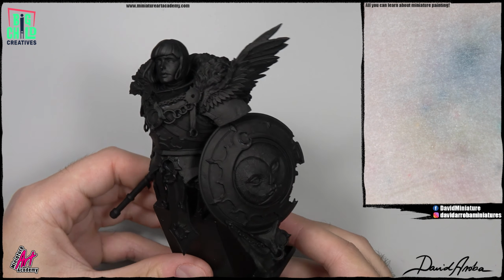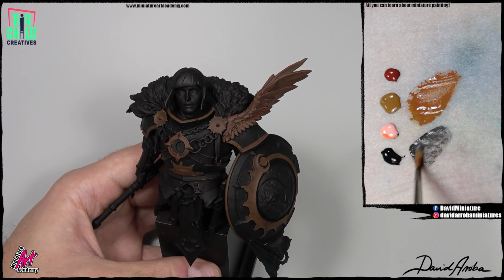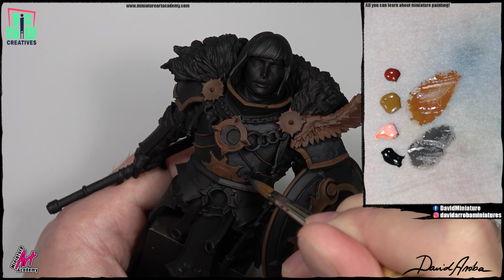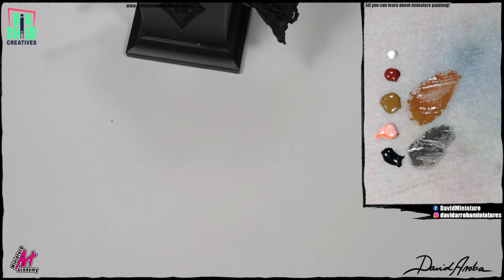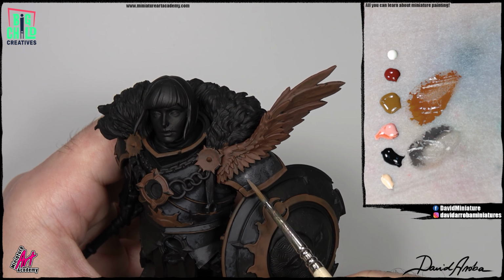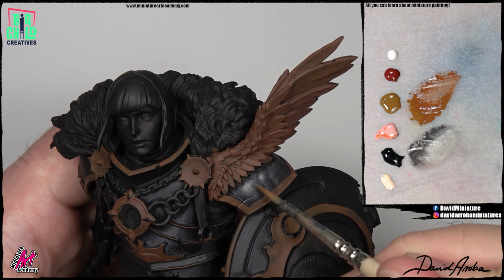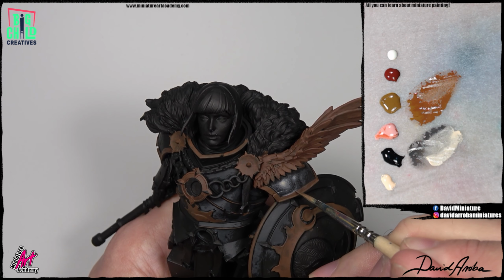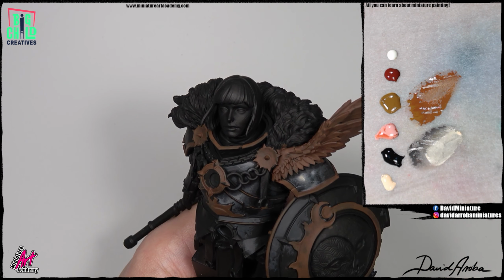Valeria, Light Of The Dark Sun with David Arroba (part 1)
This is the first and free part of Valeria, Light of the Dark Sun that David Arroba has painted for Big Child.

The rest of the complete process will be uploaded during february on David’s pledge on Miniature Art Academy: